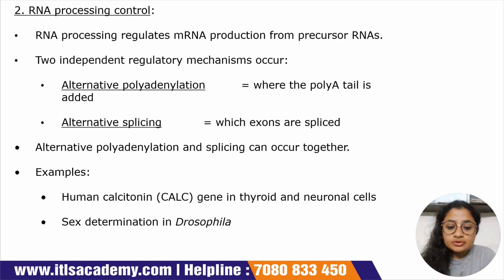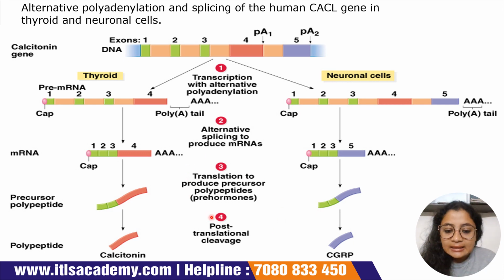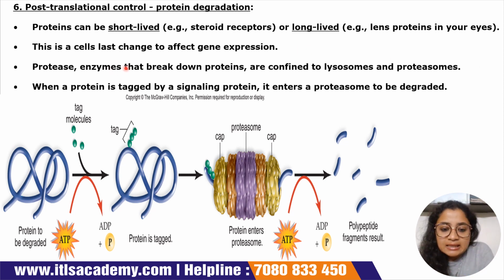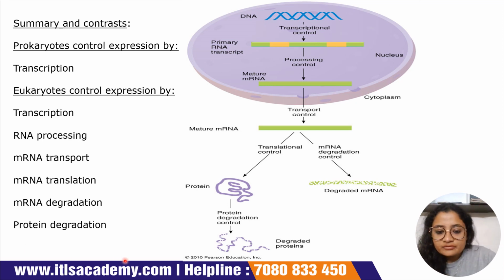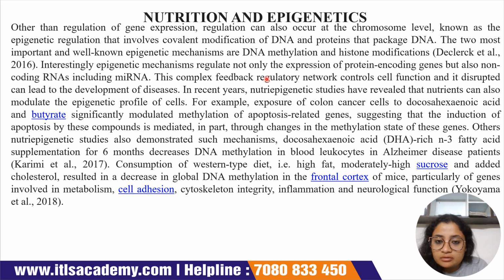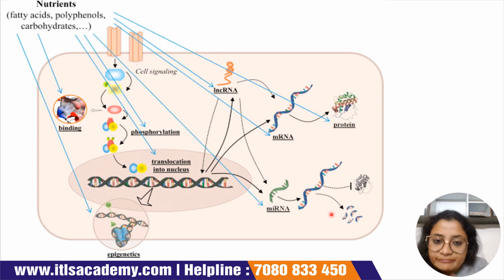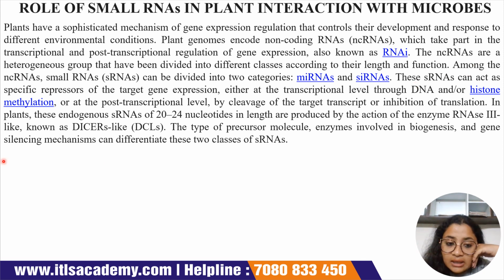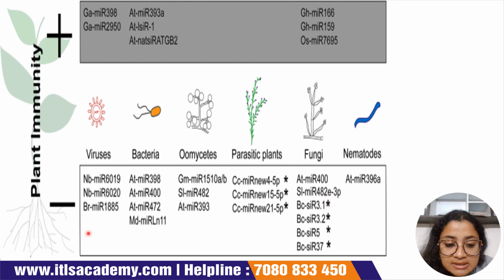LECTURE 13: MODULATION OF GENE EXPRESSION-II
MEDICAL BIOTECHNOLOGY
6 Months Advanced Diploma Online Course